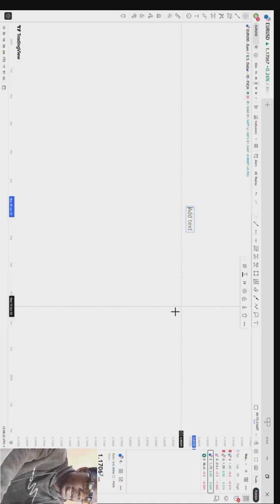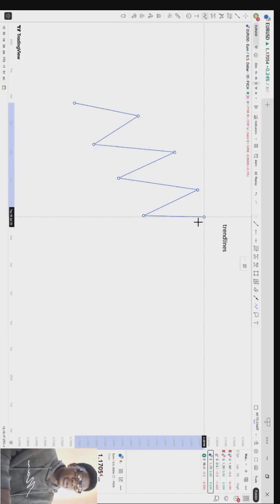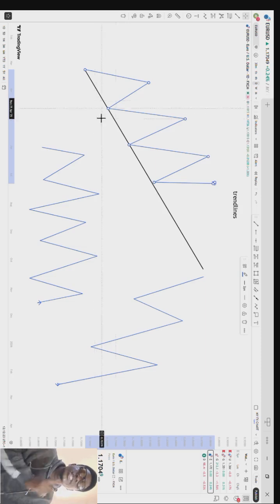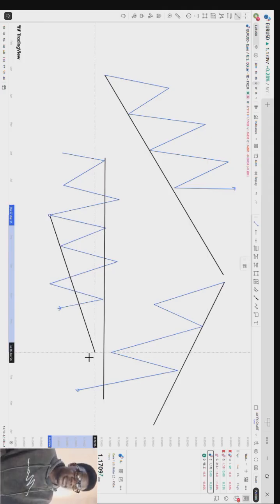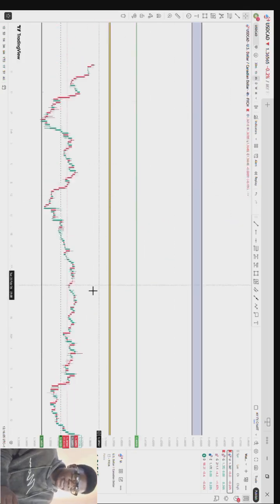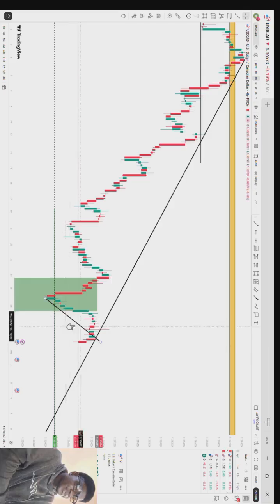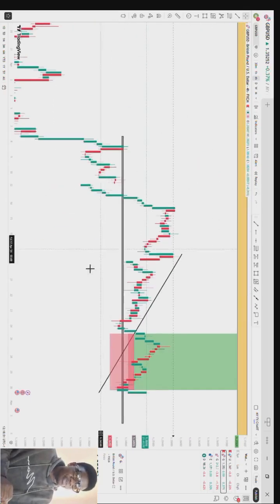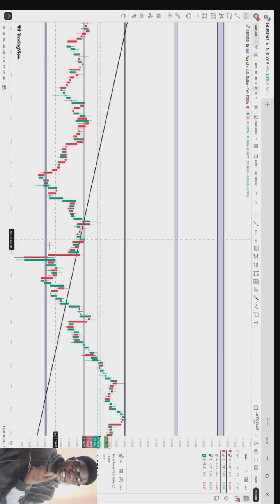Simple and effective way to understanding Trendlines lv 0 20260501012431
Your last bus stop to understand the use of trendlines. How to use Trendlines on a chart, how to identify bullish and bearish trends as well as a consolidating and ranging market on a chart